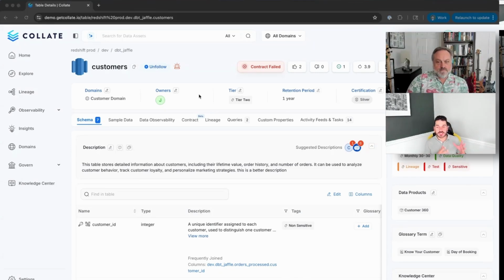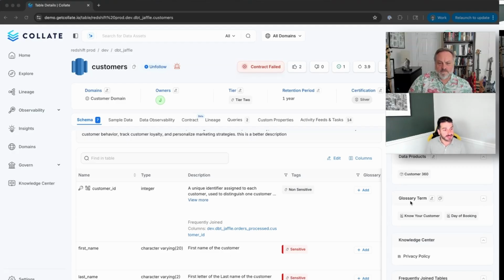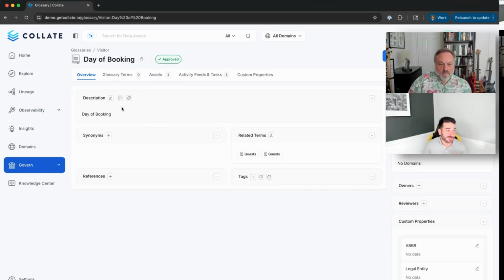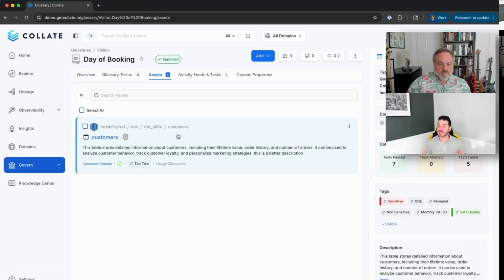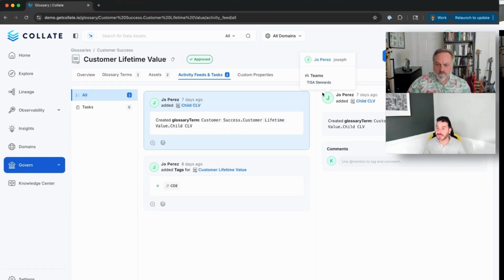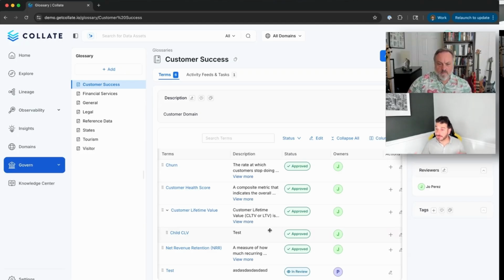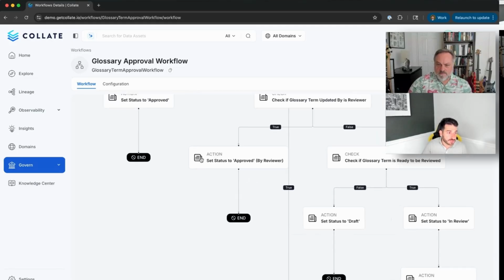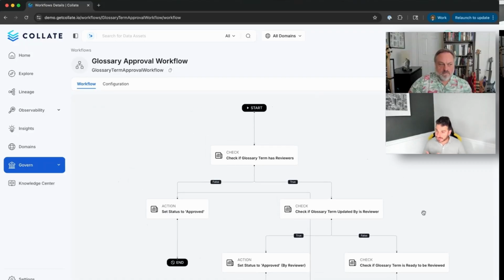Collate Discovery: Glossaries and Glossary Terms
Series: Collate Discovery
Guest: Keya Karimian, Solutions Engineer at Collate
Subject: Glossaries and Glossary Terms

In this episode, join Keya and Shawn as they explore the glossary feature in Collate. Learn how to effectively use and manage glossaries and glossary terms, understand the application of decision trees in workflows, and gain insights into the overall process. Perfect for optimizing your data governance!